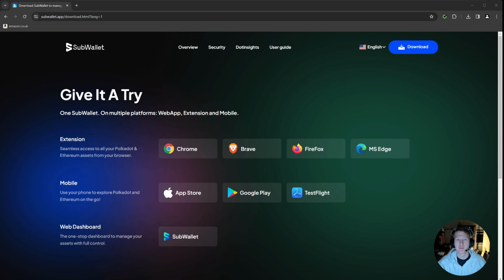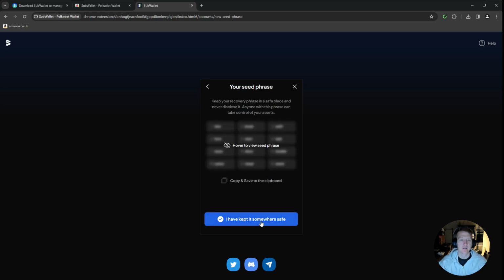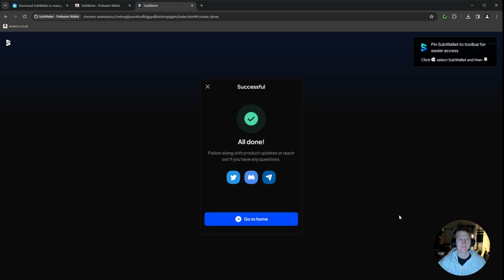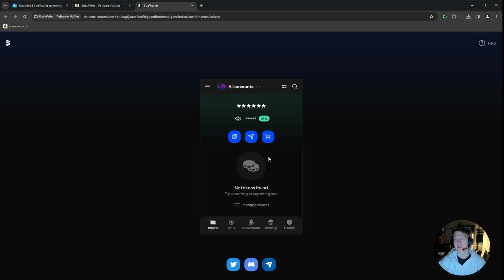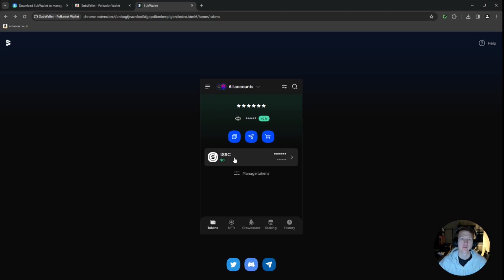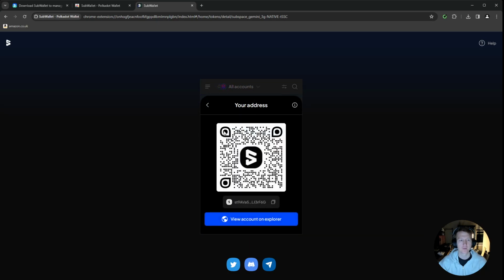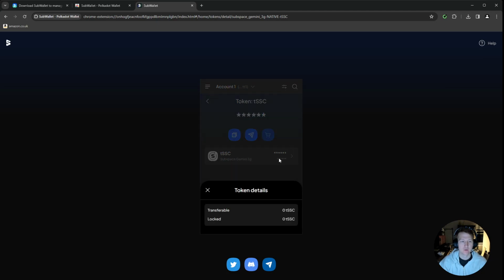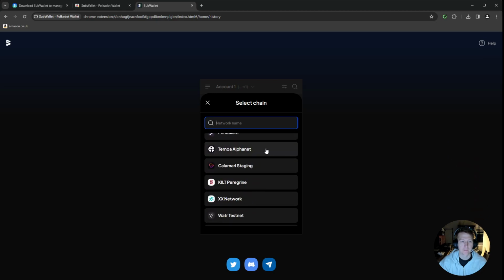Subspace - Get Reward Address (Subwallet)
In this video I cover how to get subwallet set up.